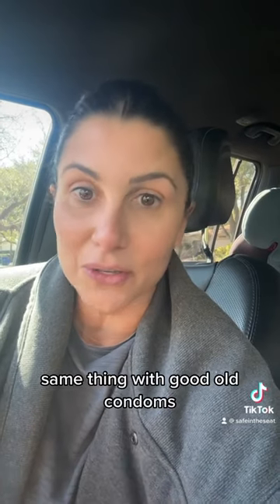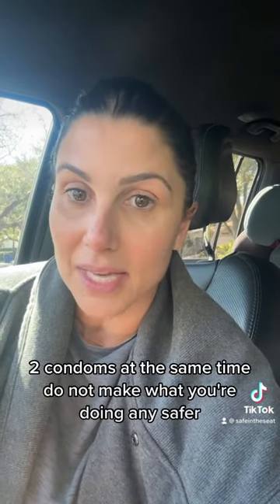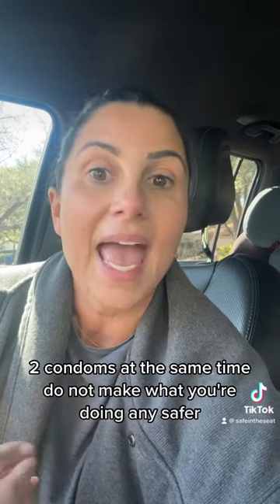Don’t use lower anchors and seat belt at the same time on your car seat!